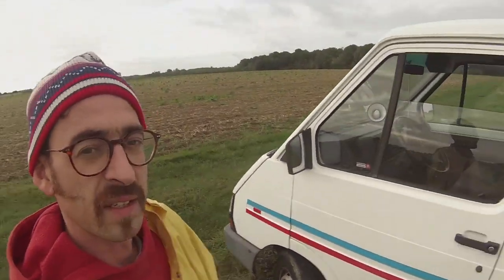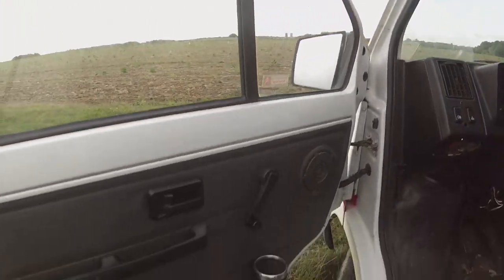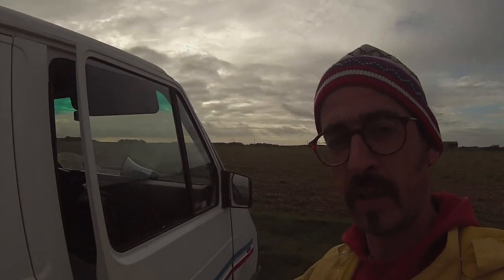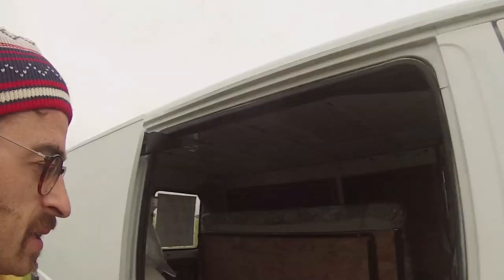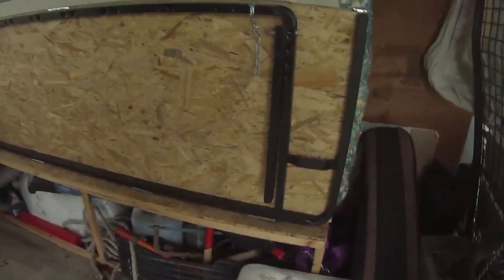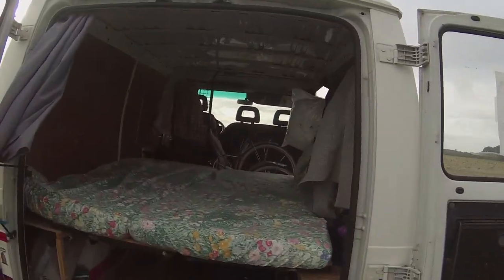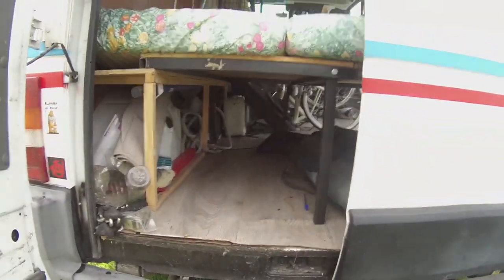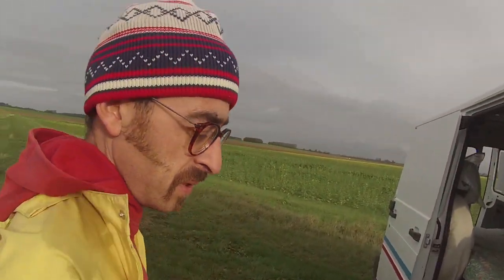colin murat - visite guidée de mon camion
Petite présentation de mon camion au milieu des champs de seine et marne.
Désolé pour le son, il y avait un peu de vent ce matin là.

Merci à tous pour votre soutien.